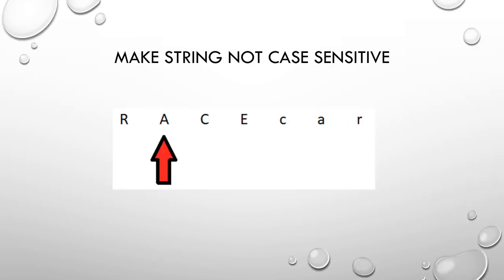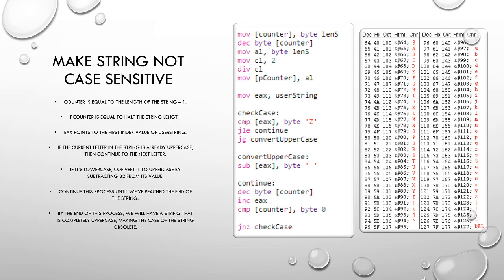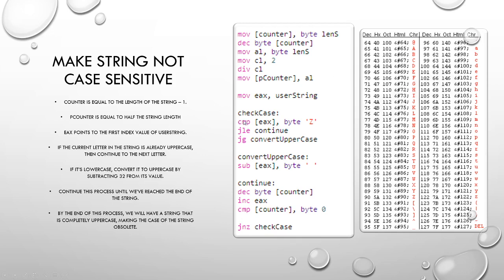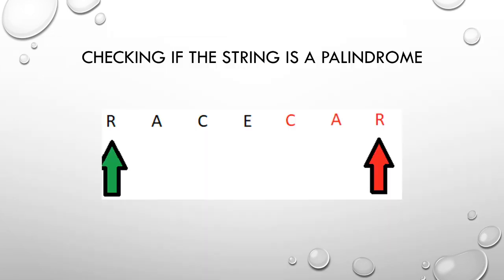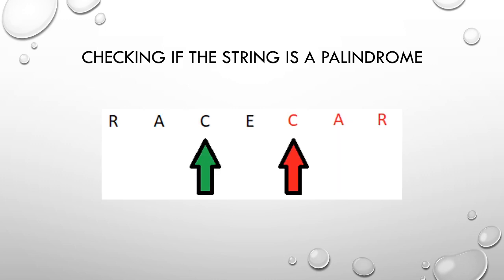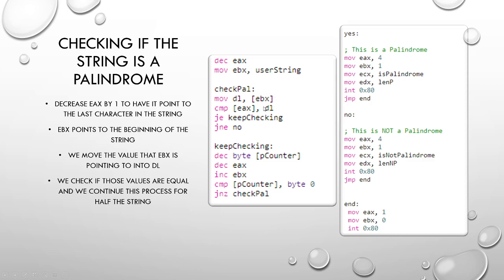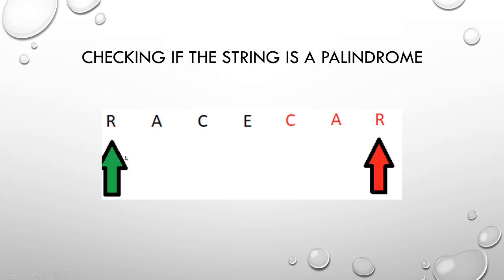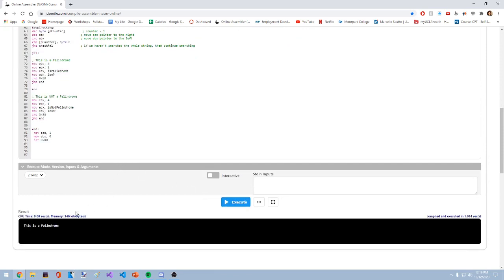How to Check If A String Is A Palindrome In Assembly